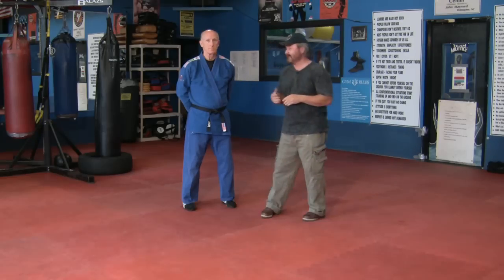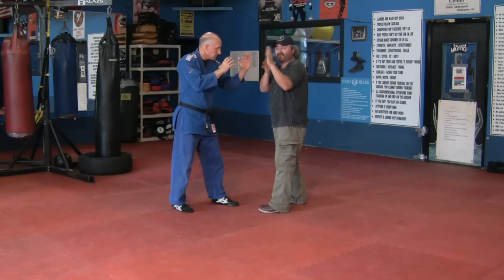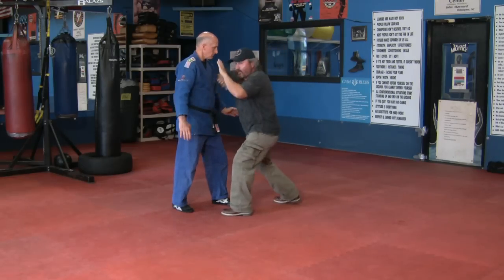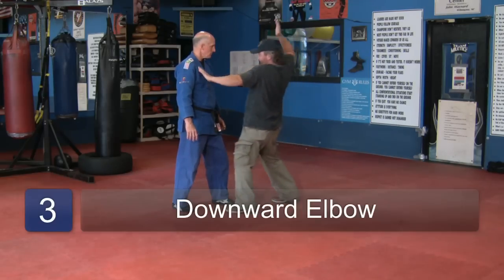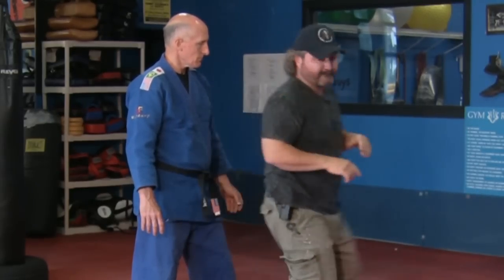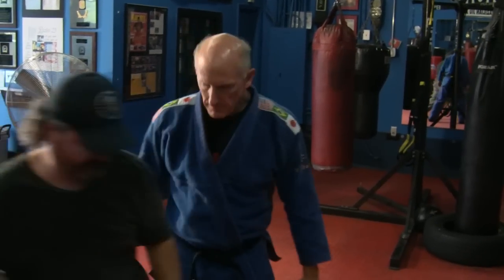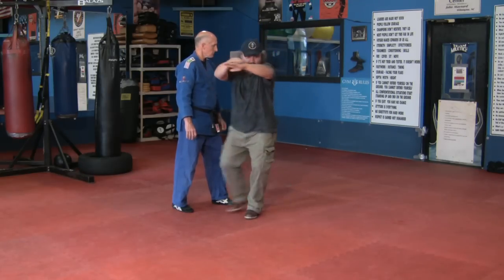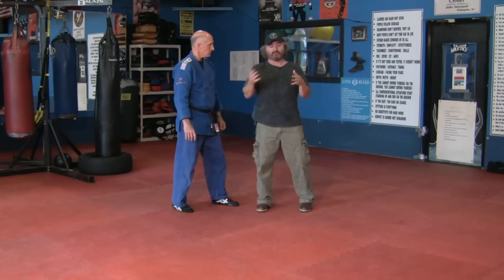Krav Maga Seven Elbow Strikes : Krav Maga Techniques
Krav Maga elbow strikes can be done with the forward or rear hand and used on the upper or lower extremities. Learn seven Krav Maga elbow strikes with help from a martial arts specialist in this free video on Krav Maga.

Expert: John Maynard
Bio: John Maynard founded and operates Champion Mixed Martial Arts in Wilmington, North Carolina and holds several high-degree black belts in more than a dozen forms of martial arts.

Series Description: Krav Maga techniques can save your life with self-defense from attackers that choke, headlock or punch you. Learn martial arts techniques with help from a martial arts specialist in this free video on Krav Maga.